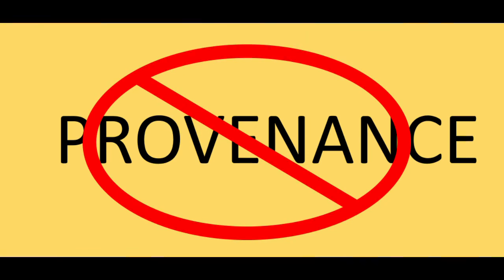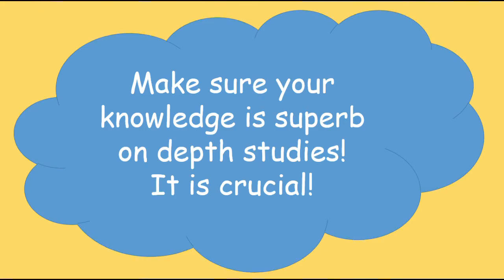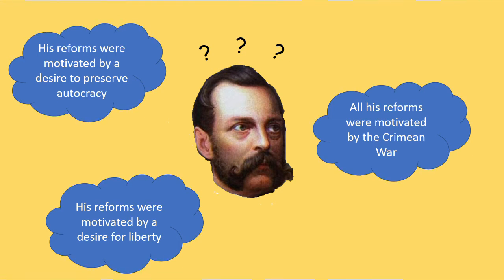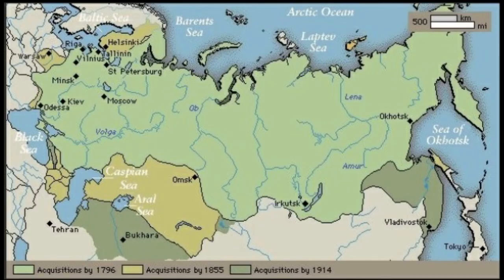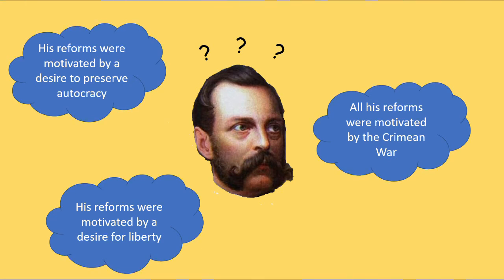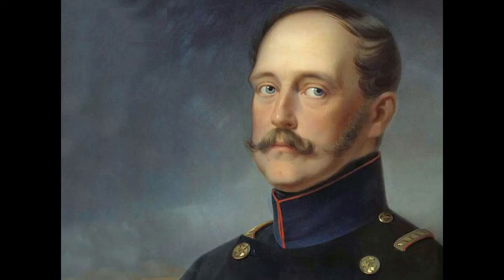Did Alexander II reform due to the Crimean War?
OCR A-Level - Russia and it's Rulers 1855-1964
Alexander II Depth Study